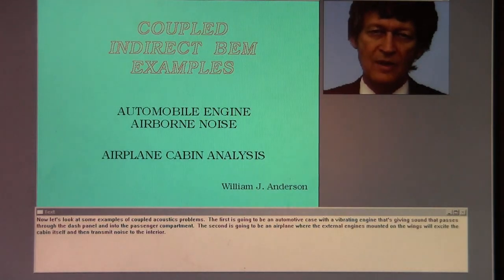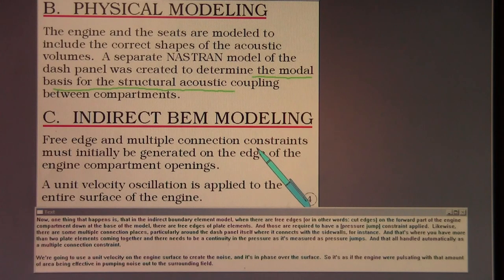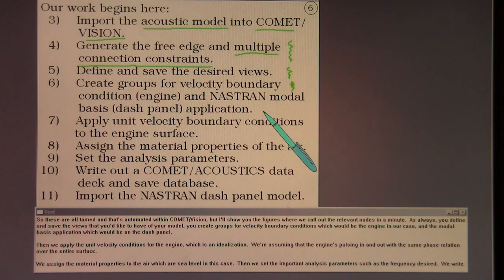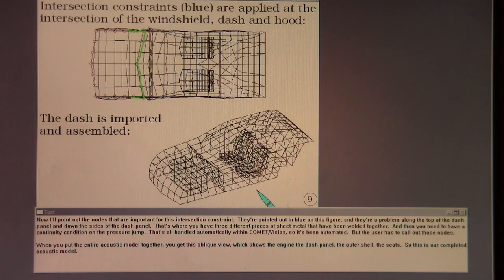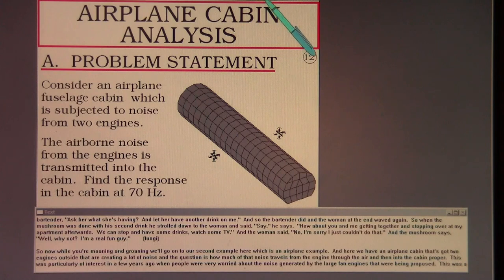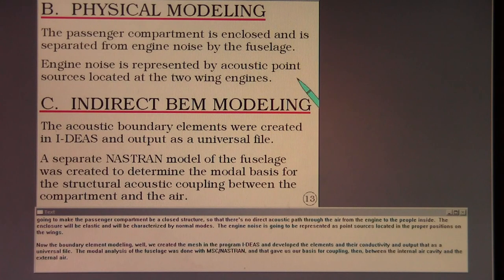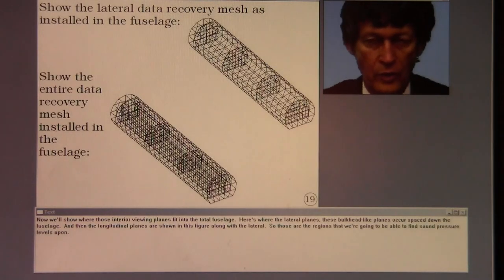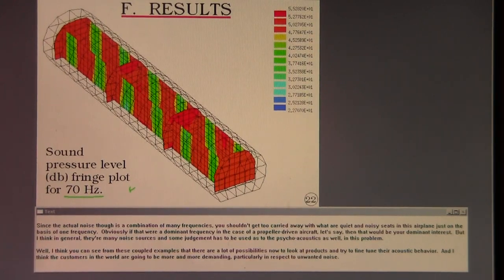Coupled Indirect BEM Examples. Lecture 10.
The sound field in an automobile cabin is studied, where the  noise source is the engine.  Then an aircraft cabin is analyzed.